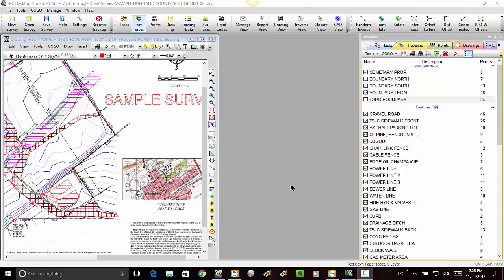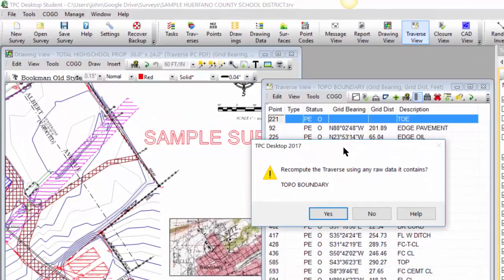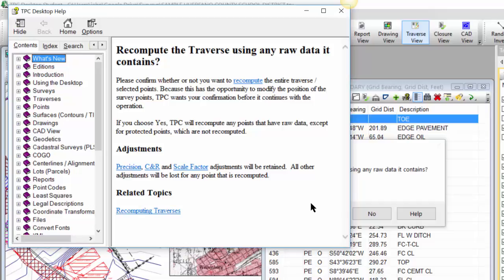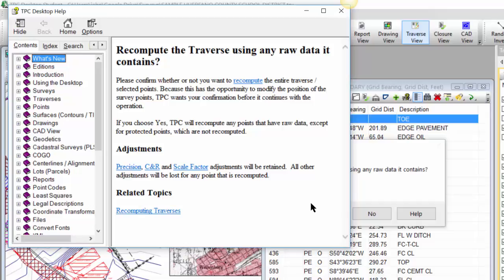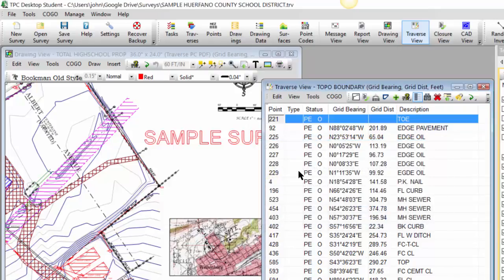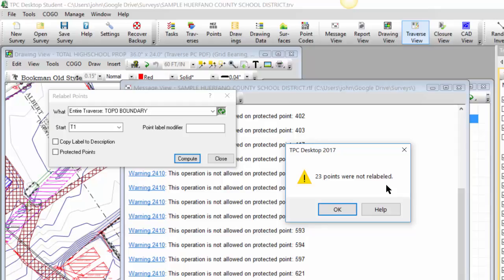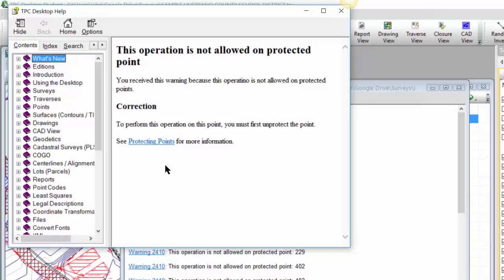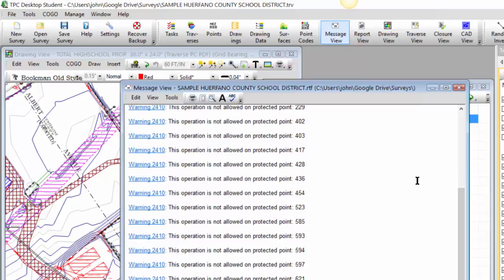Help For Messages and Warnings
TPC Desktop 2017 provides help when you need it and where you need it